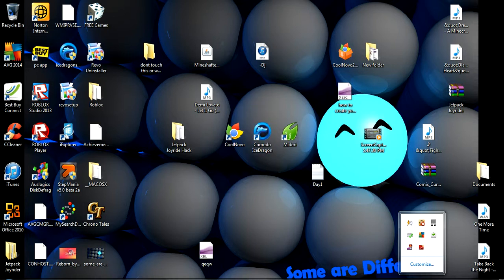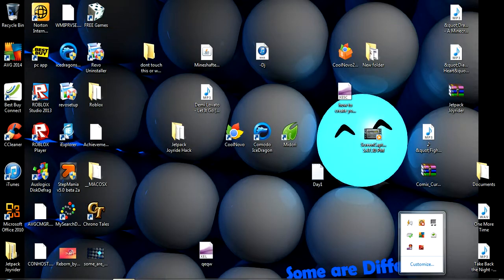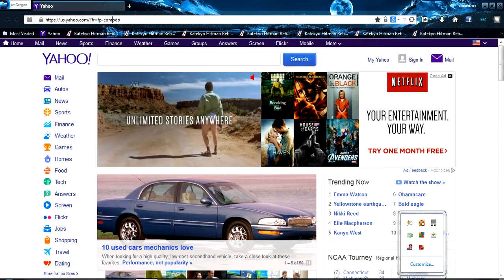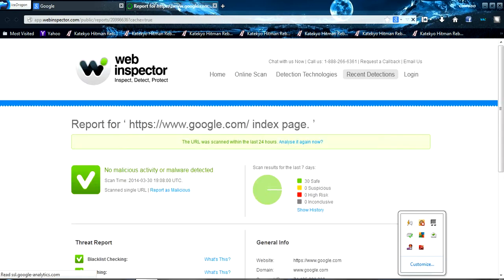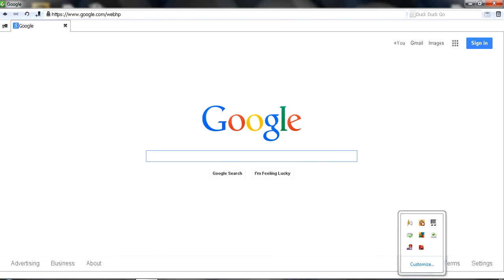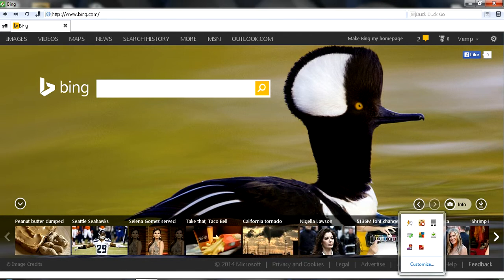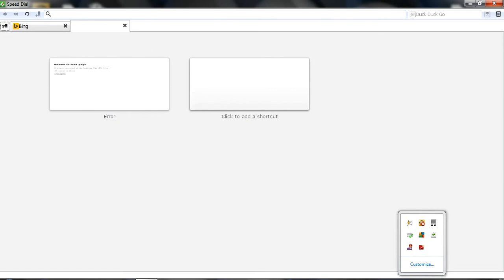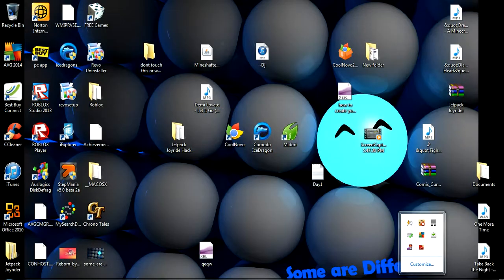best alternatice browser for window 7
if u wondering why midori is in my top 3 but it crash ? it because it fast and keep ur privasy and the acid is 100 %